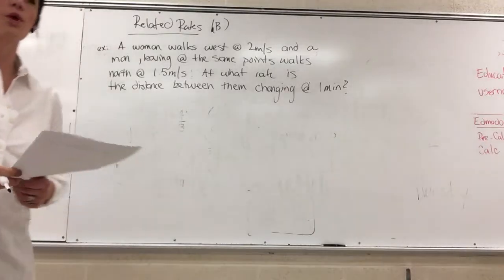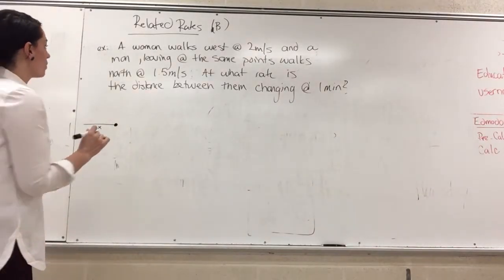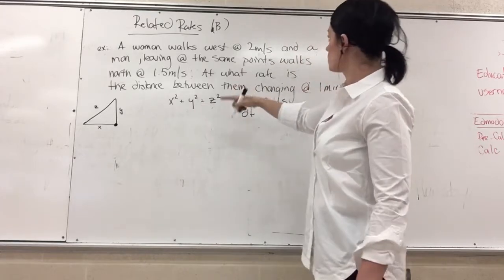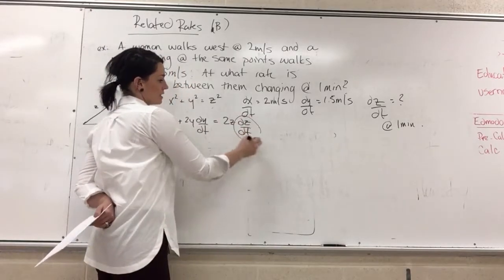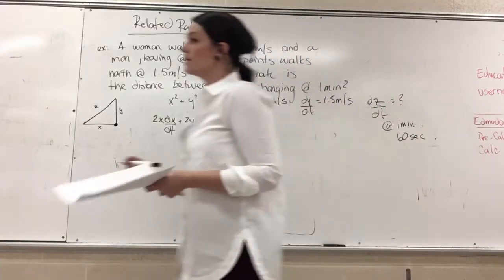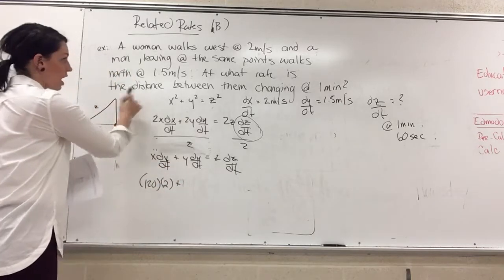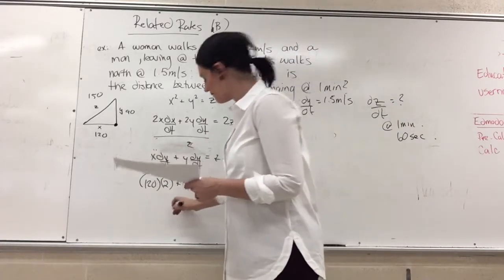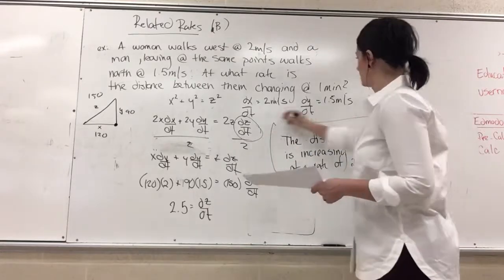Related Rates - Pythagoras